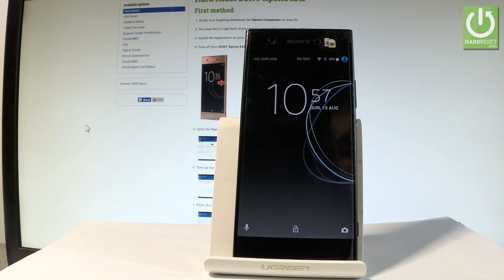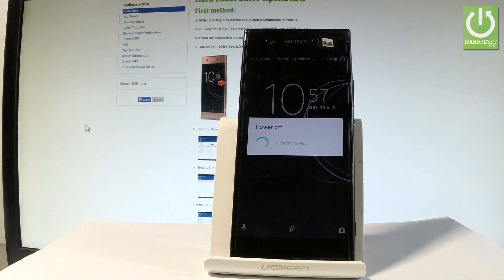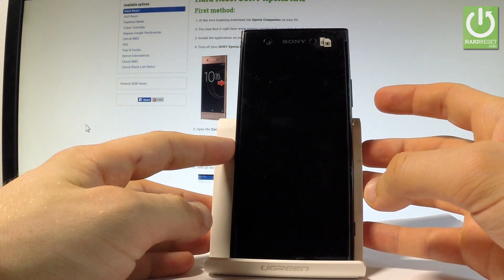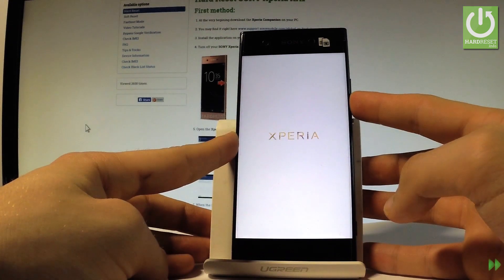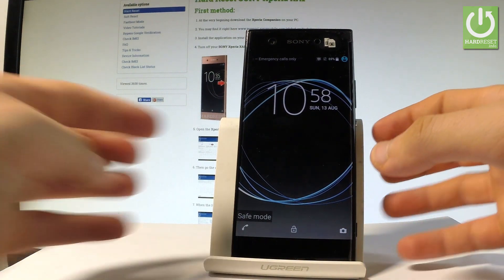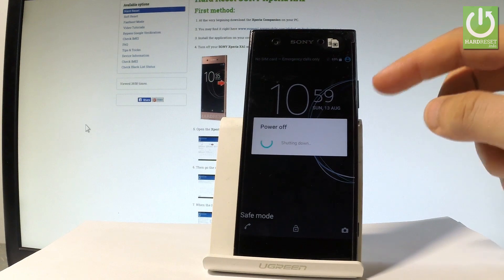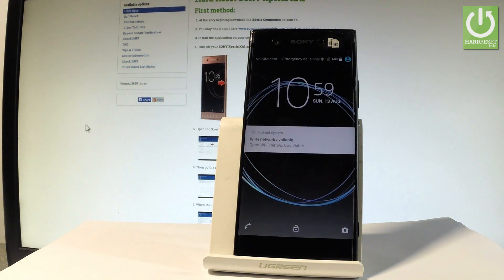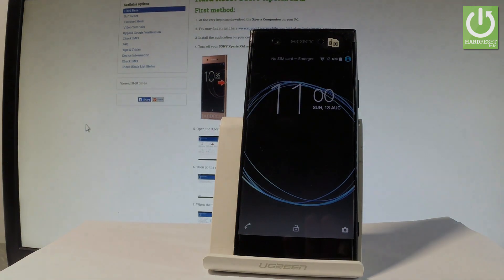SONY Xperia XA1 SAFE MODE / Enter & Exit Android Safe Mode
How to restart SONY Xperia XA1 into safe mode? How To Boot Into Safe Mode? How to active the Safe Mode in SONY Xperia XA1? How to quit the Safe Mode? How to use Safe Mode in SONY Xperia XA1?

You may use safe mode to start your phone with only the original software and apps that came from the producer.
Some of your apps that you can download may cause your phone to keep restarting itself, freezing, crashing etc.